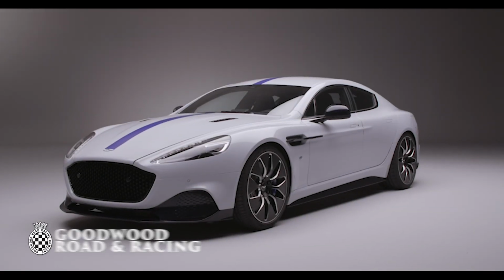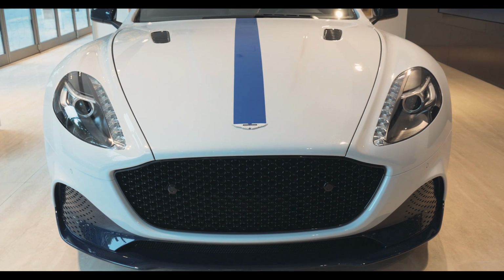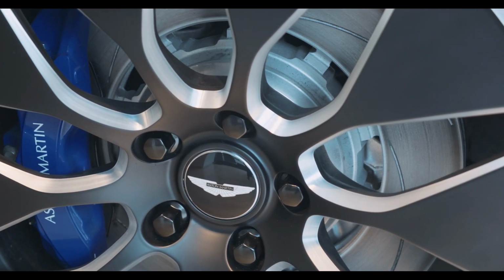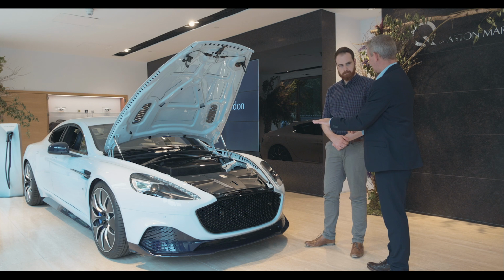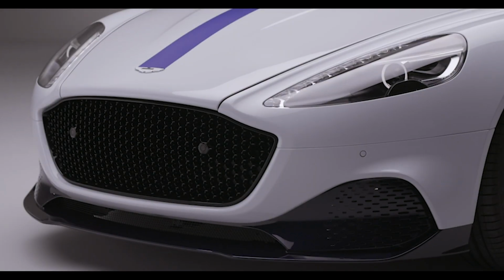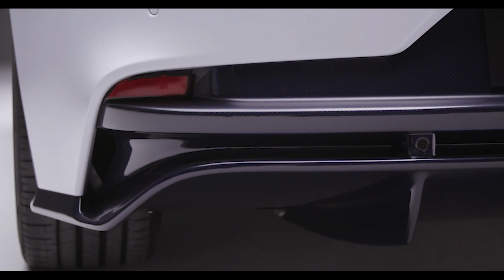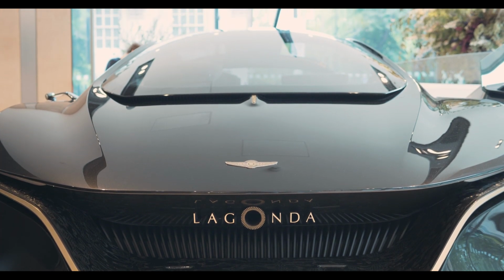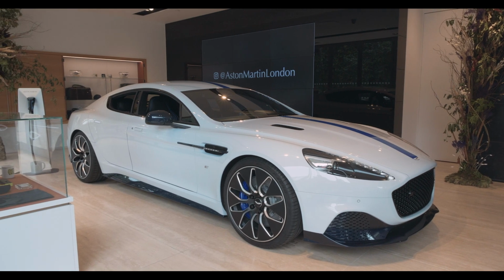Aston Martin's Rapide E is the brand's first ever electric car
Introducing Aston Martin's first foray into the electric car scene with the Rapide E. We go through all the details that make this a gamechanger in electric and potentially luxury vehicles.